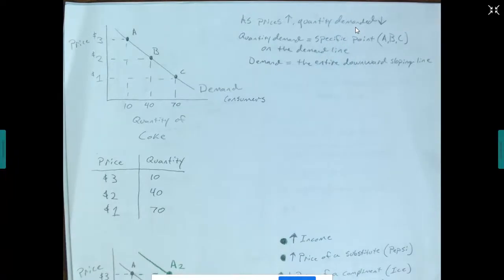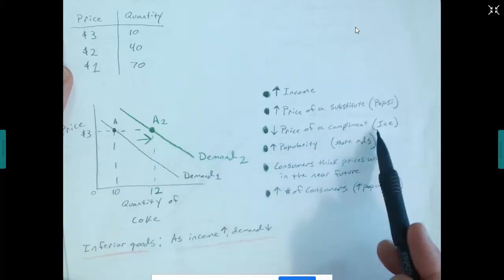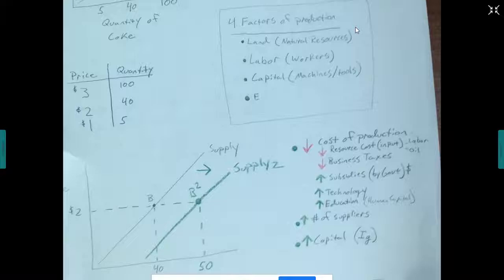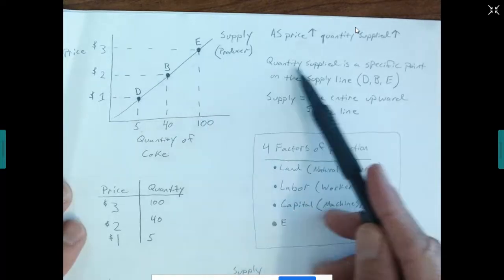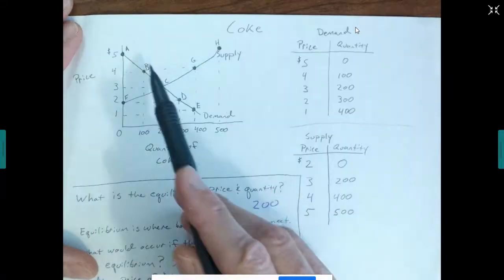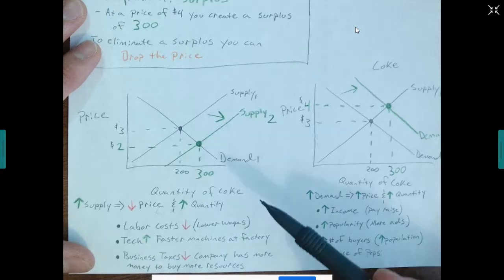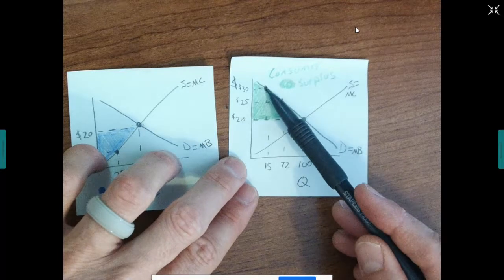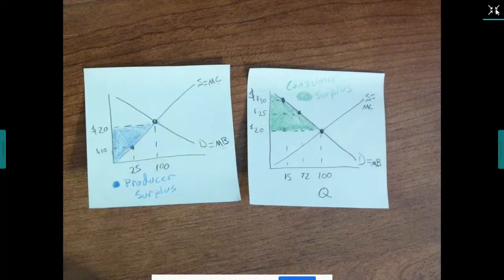AP Econ 5 steps to a 5 chapter 6 notes